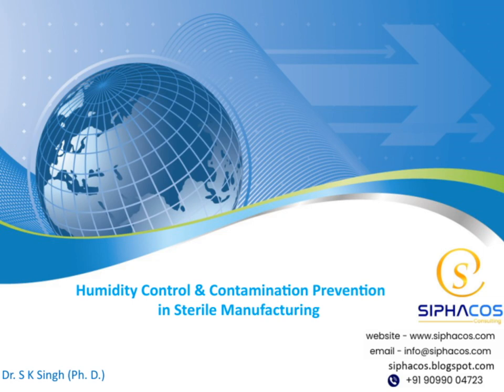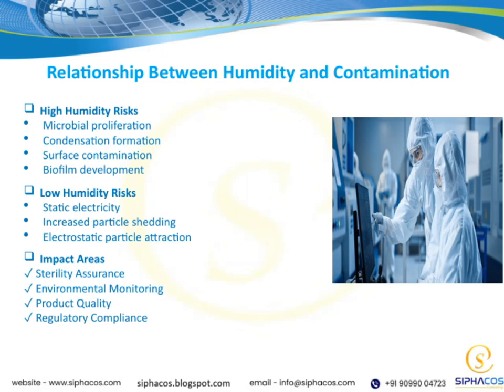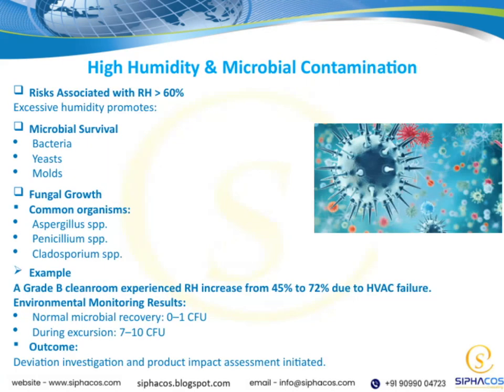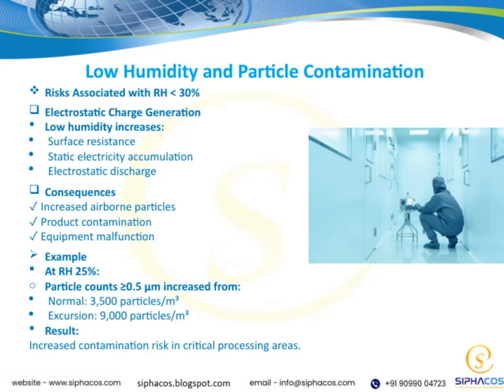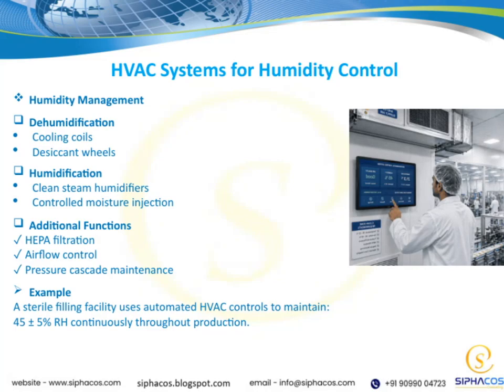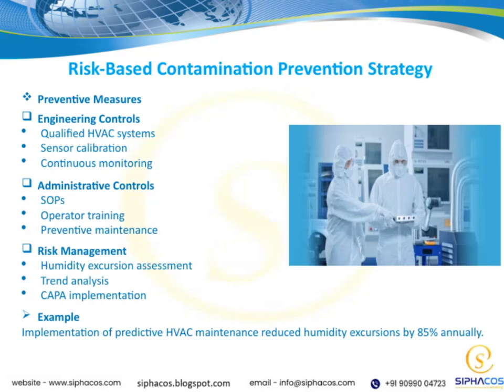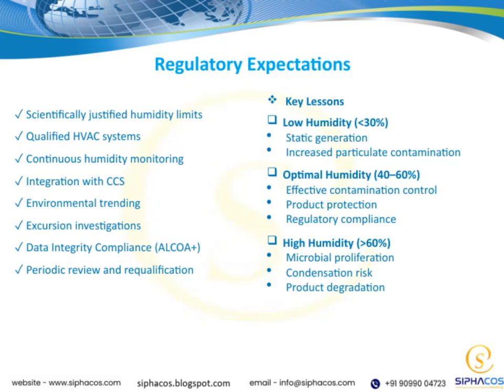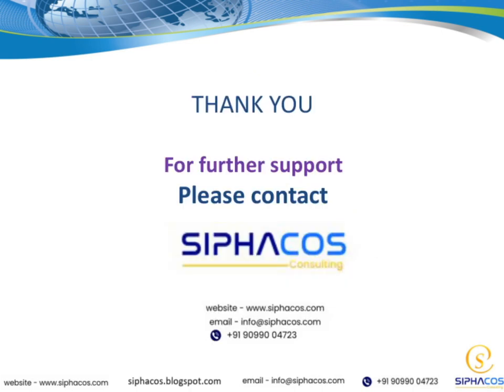#628 SIPHACOS Humidity Control and Contamination Prevention in Sterile Manufacturing